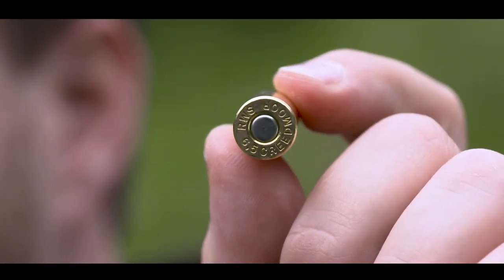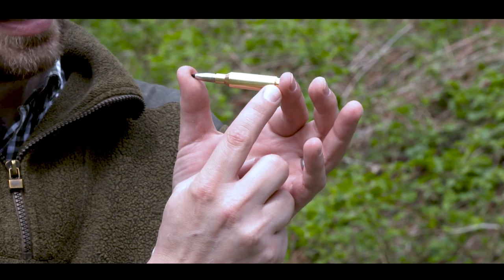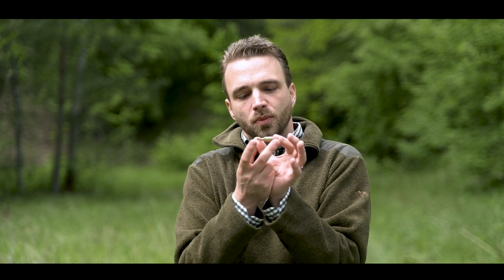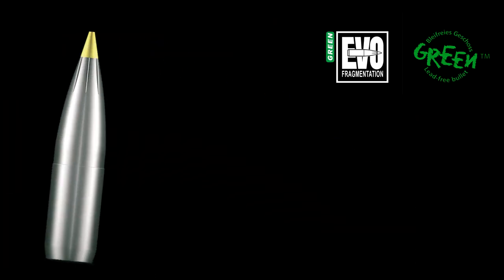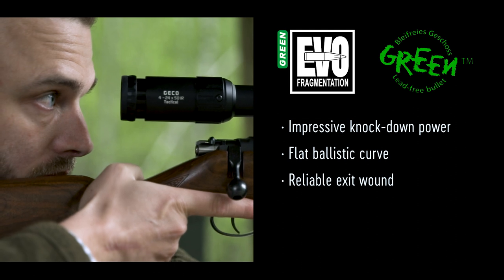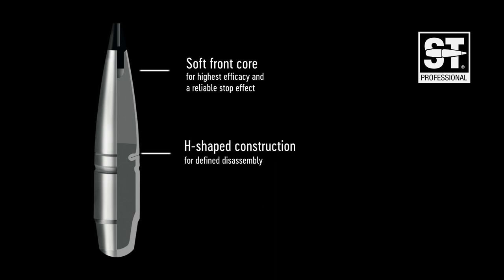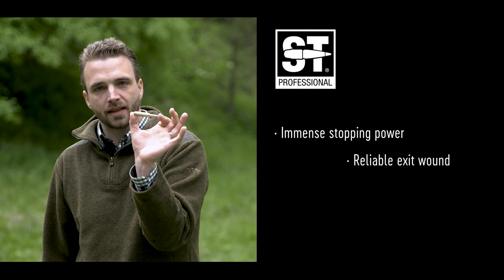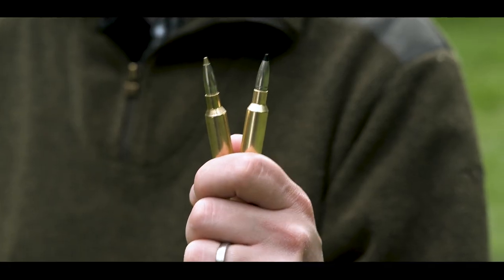6.5 Creedmoor: Which characteristics speak for the RWS hunting loads in 6.5 CM?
Since its introduction in 2007, the most promising long-range caliber of the last few years has soared to star status as a top seller in the USA. Now that it has secured a foothold in Europe with a growing number of users, RWS offers two hunting loads: EVOLUTION GREEN and SPEED TIP PROFESSIONAL.

The 6.5 CM is a typical hybrid or crossover cartridge. It is an outstanding match and long-range cartridge but is an equally excellent hunting cartridge of interest to both hunters and competitive shooters. The 6.5 CM is certainly suitable for a wide range of game, from roe deer to red stag. Not only is it ideal for medium game such as chamois, mouflon and ibex, but it can handle sika and fallow deer as well. Besides having good stopping power, the 6.5 CM stands out because it keeps meat damage to a minimum. There are not many ranges in Europe where you can shoot at 1000 m and beyond, but the 6.5 CM can be used for target work at distances of up to about 1300 m. Shooting at 300 m is becoming more popular in the Old World. The 6.5 CM is eminently suitable for medium ranges.

RWS acted decisively and developed one match and two hunting loads for the 6.5 Creedmoor. The RWS EVOLUTION GREEN achieves its convincing bullet effect through special pre-fragmentation of the front bullet core and the use of the new RWS SPEED TIP bullet tip – especially at long shooting distances. Naturally, the EVOLUTION GREEN has the normal product advantages of an RWS rifle shell: reliable, effective, precise, gentle on the barrel, and innovative.

RWS SPEED TIP PROFESSIONAL, one of the latest developments from RWS, is specially developed for great shock effect and stopping power at the longest ranges. Its swift expansion in the game animal is achieved thanks to the Speed Tip bullet, which has an integral hollow point and an easily fragmented front core. The Speed Tip’s harder rear core guarantees penetration. Results for the hunter include greatly shortened death flights and certain exit wounds for good blood trails.

Learn more about the new 6,5 CM in our RWS Hunting Blog